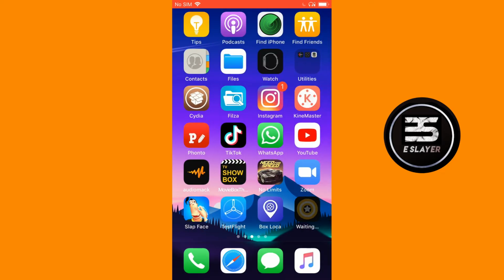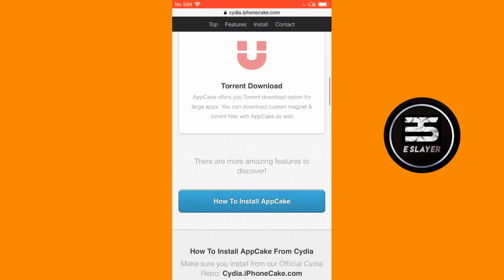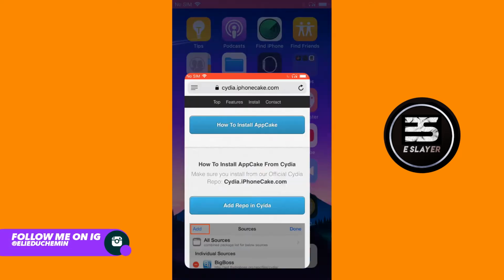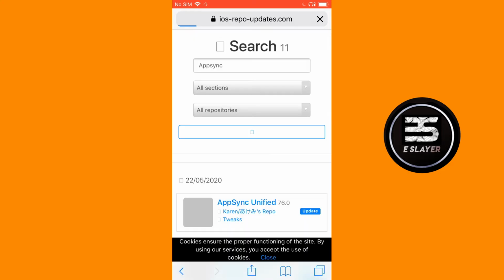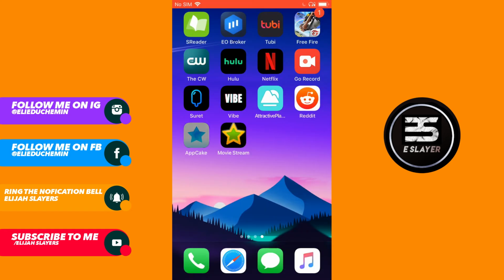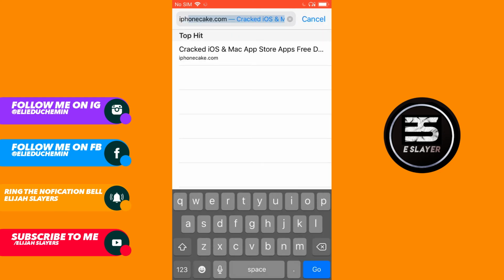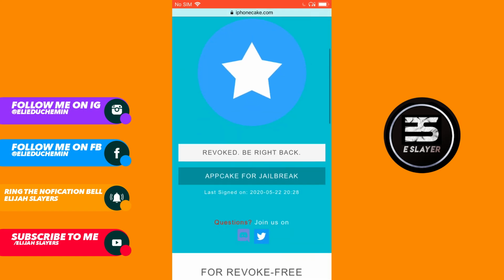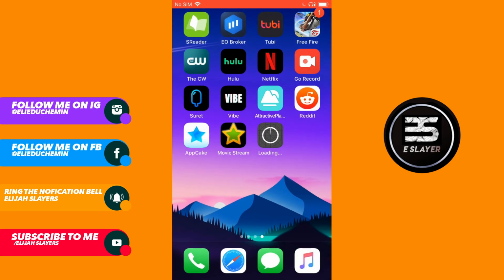NEW | Install Appcake 2020 No Revokes | No Crashing | NO PC (Jailbreak Required)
hey
welcome back on my channel in today is video am showing you how to install appcake on your device

if you really enjoyed this video pease